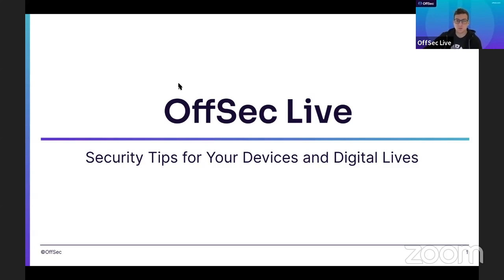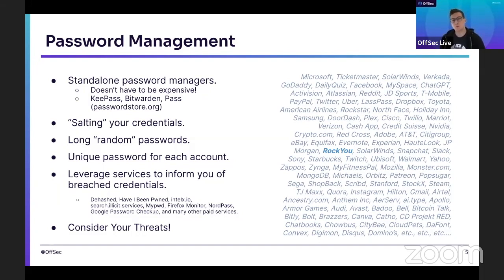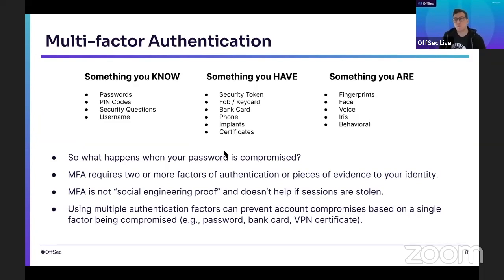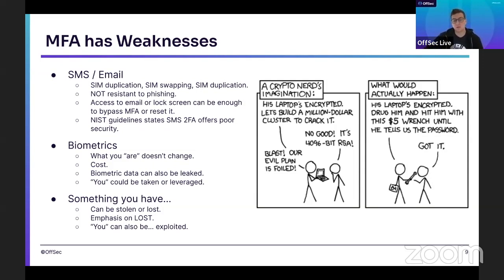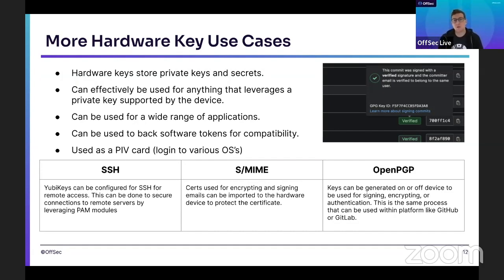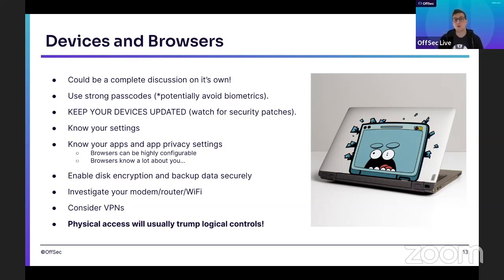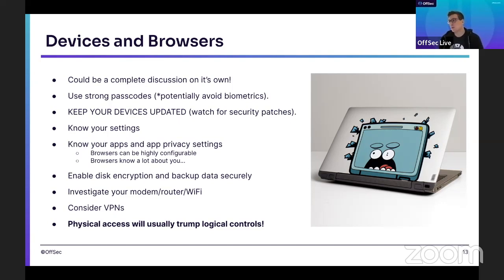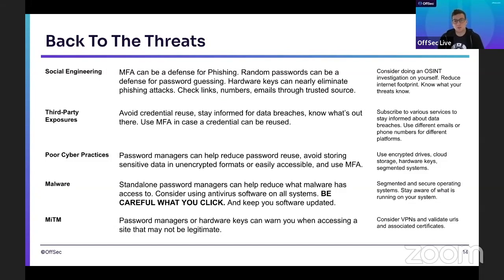OffSec Live | Security Tips for Your Devices and Digital Lives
Welcome to our OffSec Live session on Security Tips for Your Devices and Digital Lives!

We discussed:
📱Types of malware and other threats
📱MFA, password managers, and account management
📱YubiKeys and hardware authentication

OffSec Live sessions are held on Fridays, anyone is free to join on Twitch